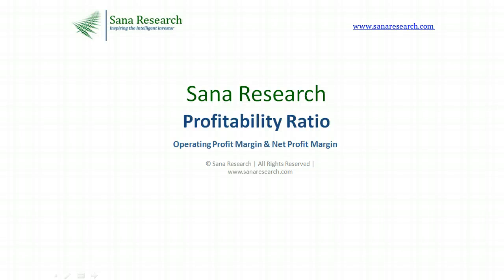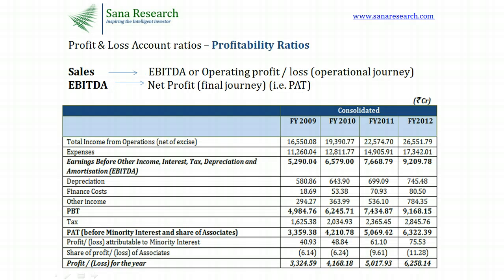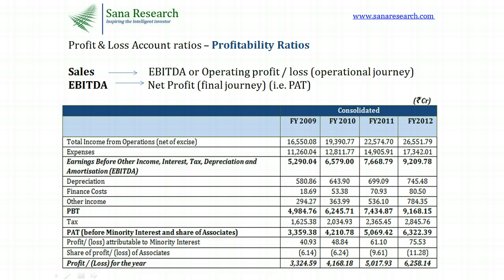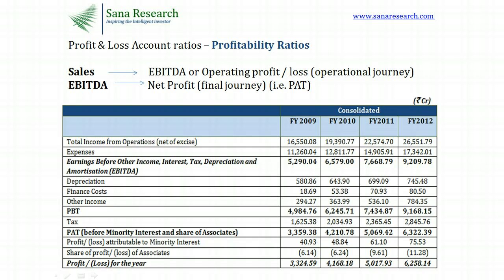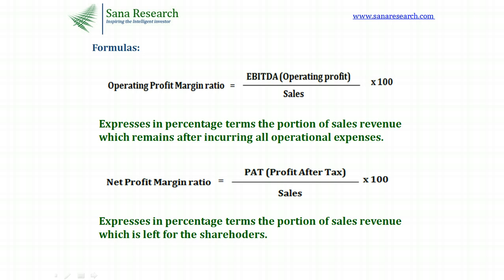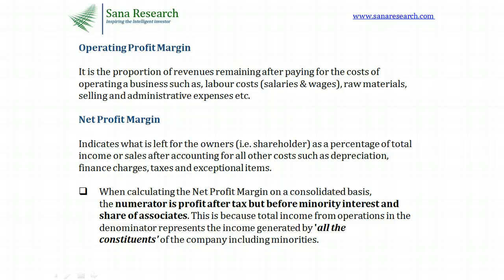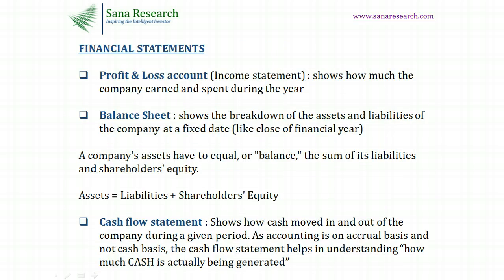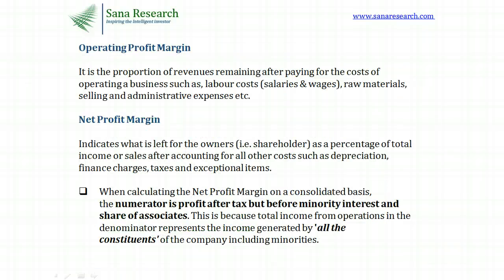Profitability Ratios | Sana Securities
Operating profit and net profit margin ratios | Sana Securities